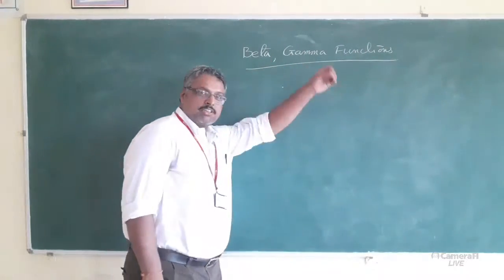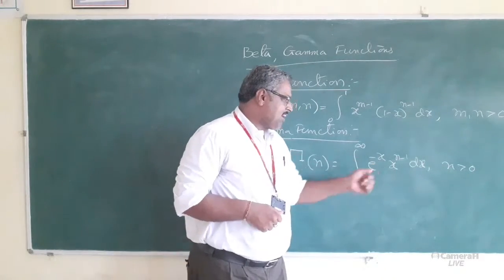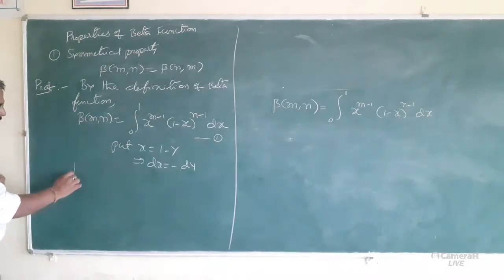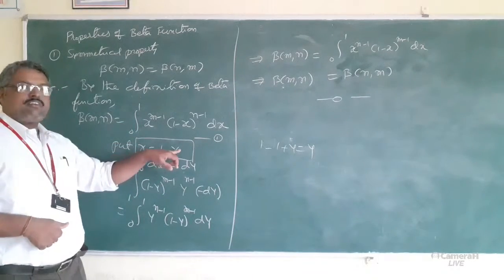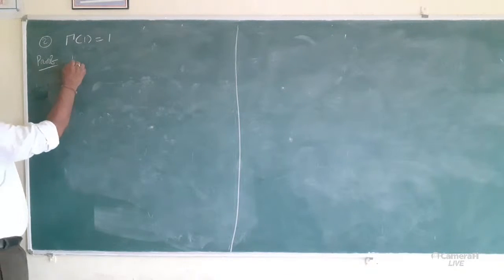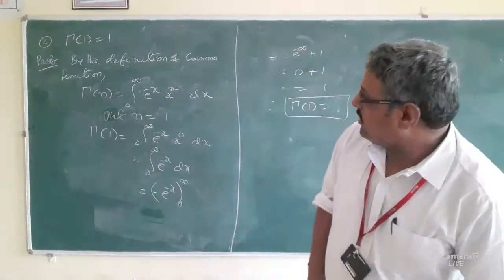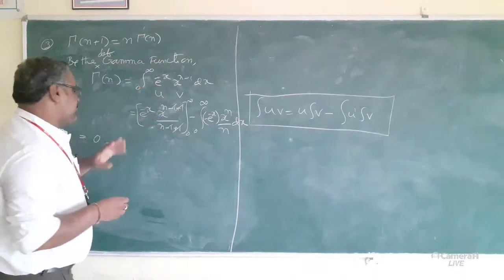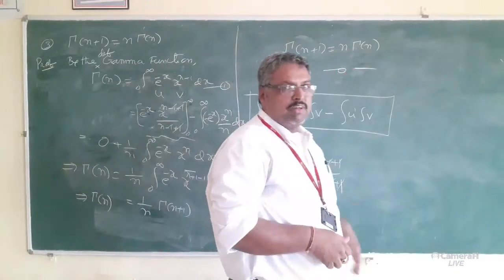Beta, Gamma Functions-1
Beta, Gamma Functions- Definition and properties for I Year B.Tech, B.Sc and GATE Students